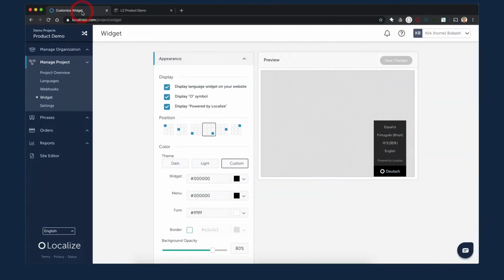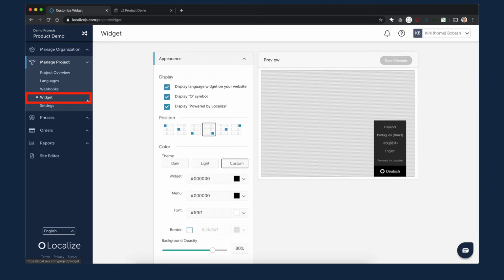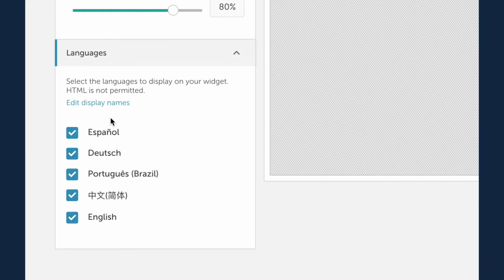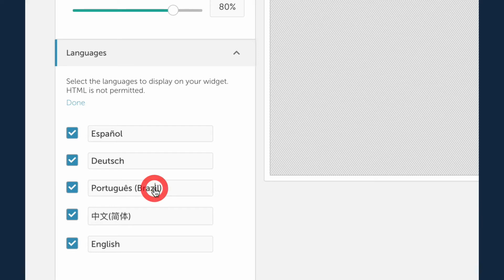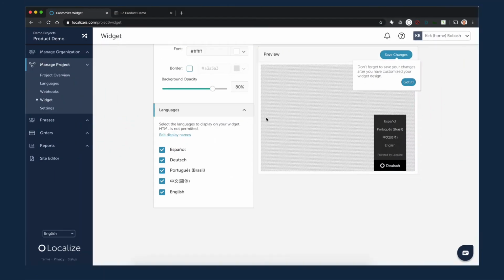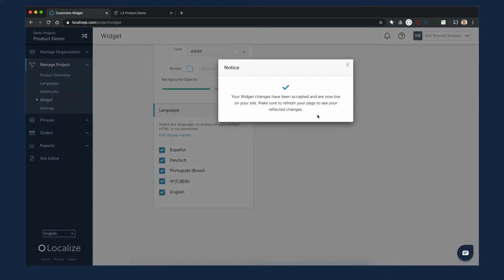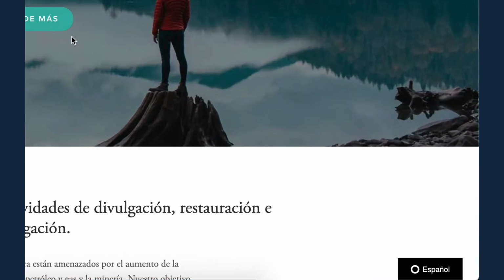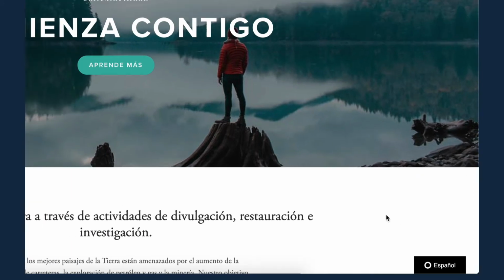Widget: Changing Display Names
Learn how to customize the language names that are displayed on your default Localize language-switching widget.